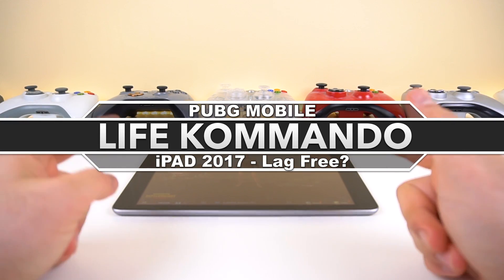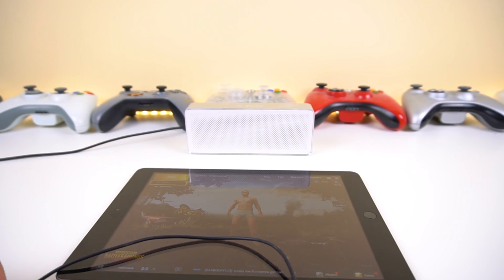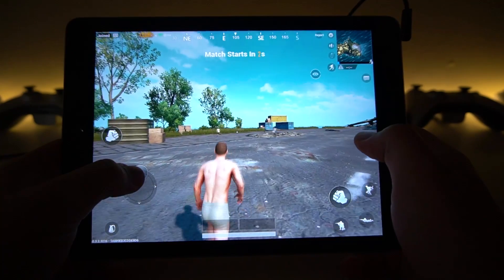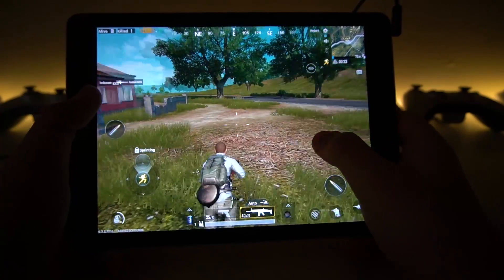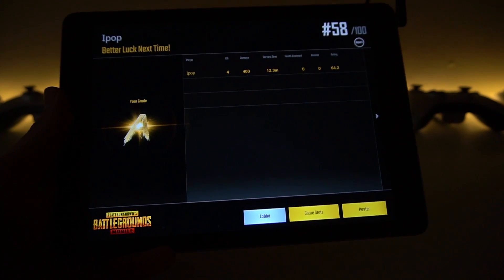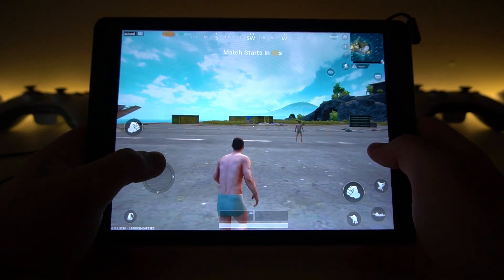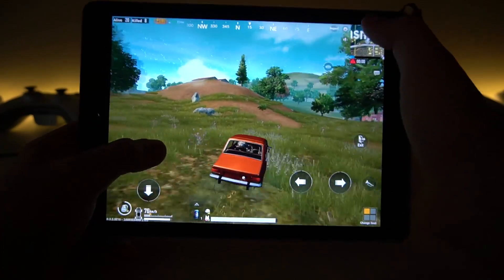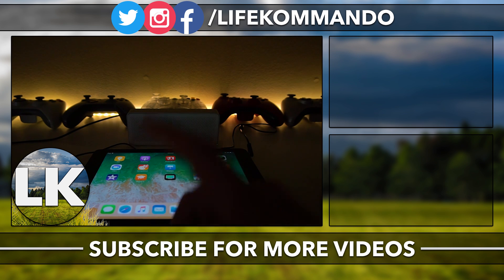PUBG Mobile | iPad 2017 | Gameplay & Performance | Best Settings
Playing PUBG Mobile on the latest 2017 iPad 9.7"
Testing out performance and finding the best settings
Is this the best platform to play mobile? kind of...

Recommended Android Tablet In Order (Only When On Sale):
Lenovo Xiaoxin TB | $225 | Flash Sale!
Lenovo - Tab 3 | $192 | Flash Sale!
Lenovo - Tab 4 | $269 | Flash Sale!